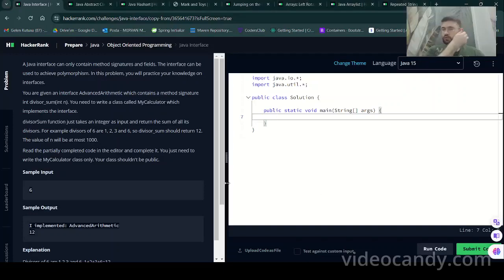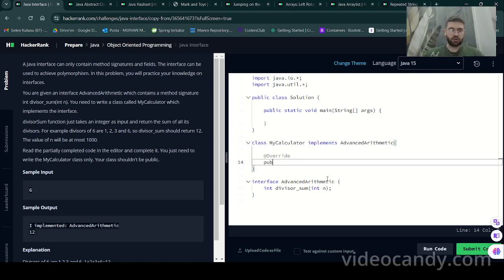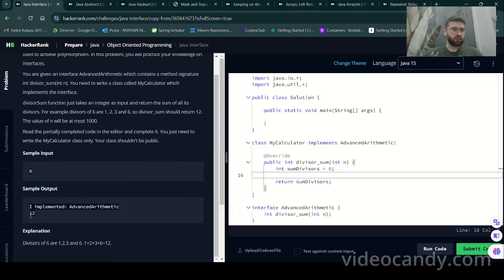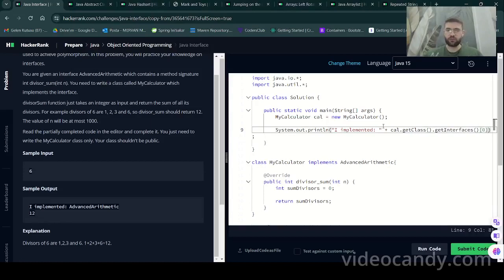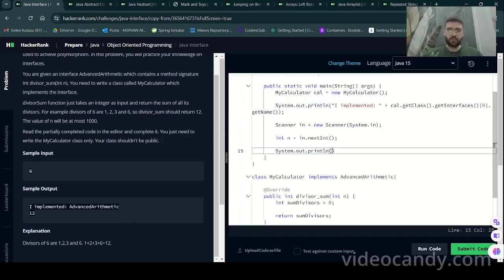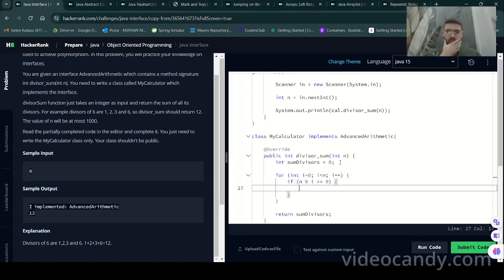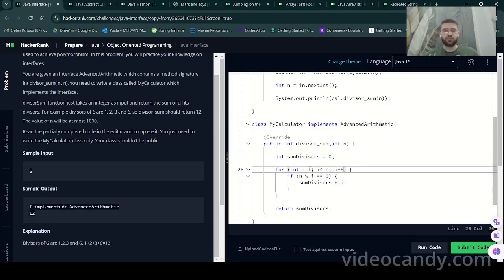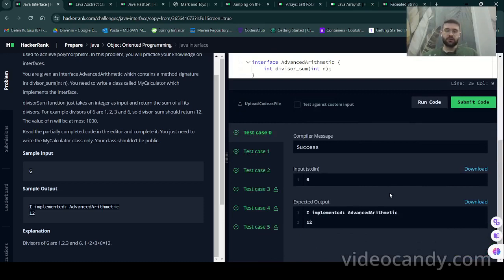#17 Java HackerRank | Solution Of Interface Problem